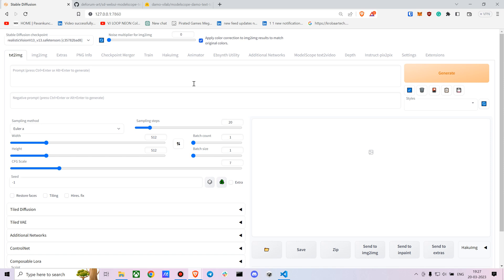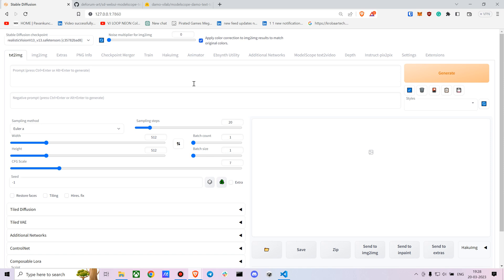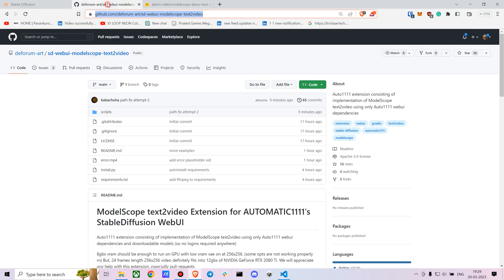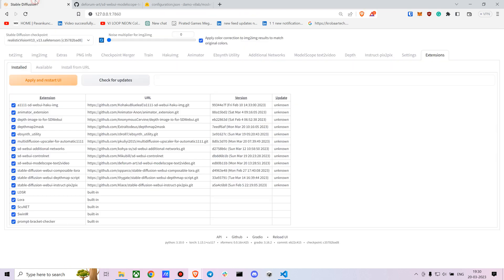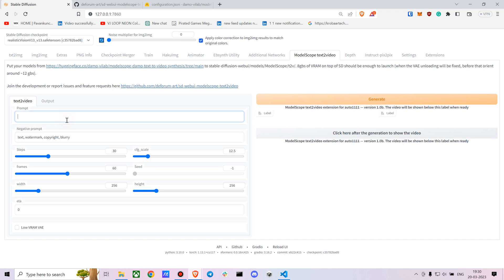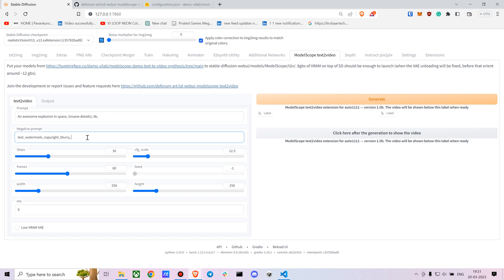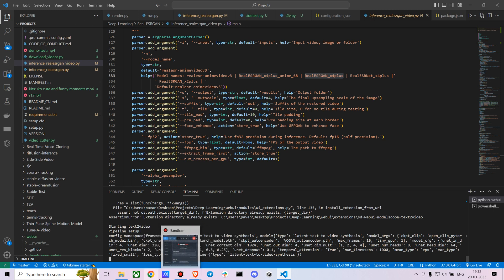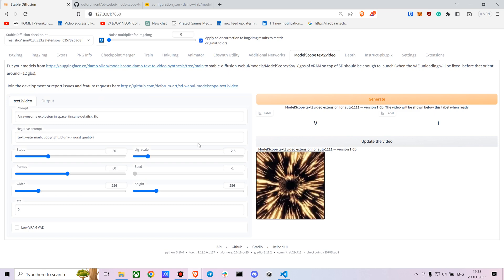Revolutionizing Video Creation: Try out the Stable Diffusion WebUI's Text to Video Model Today!